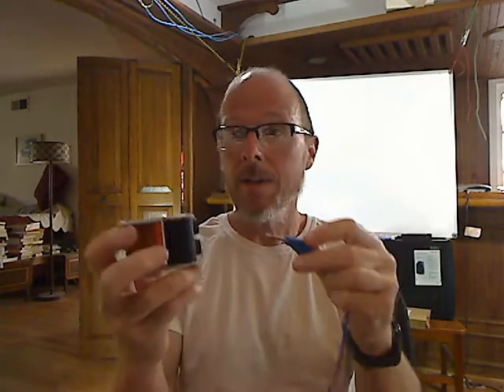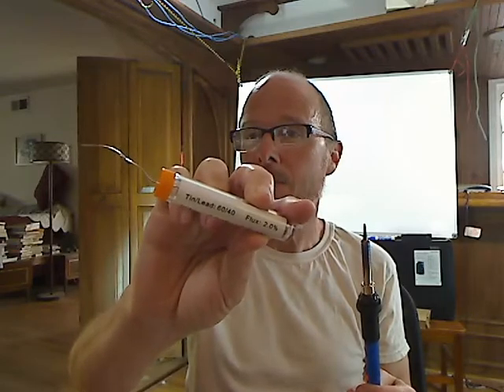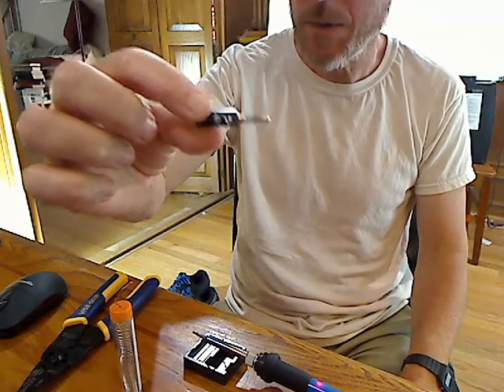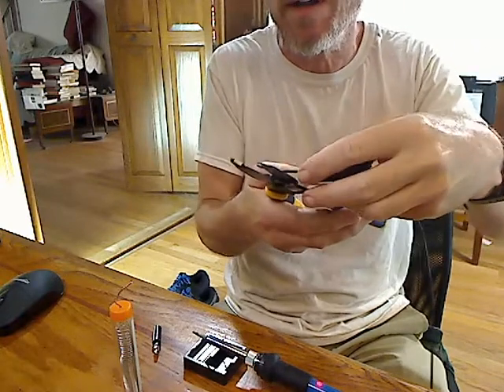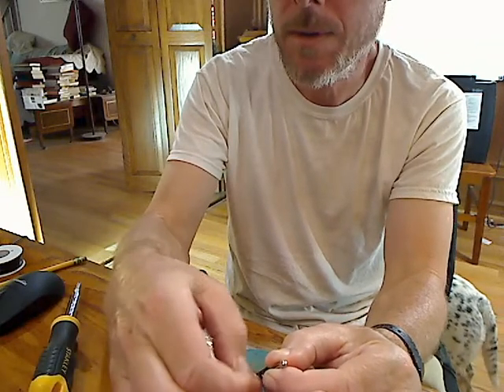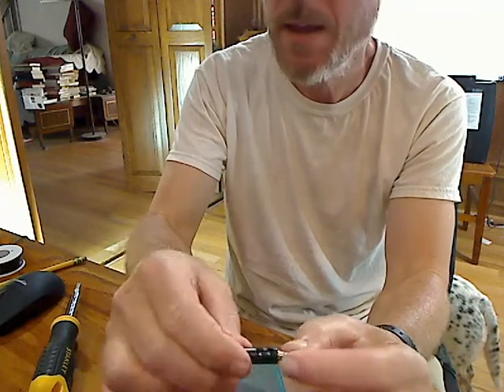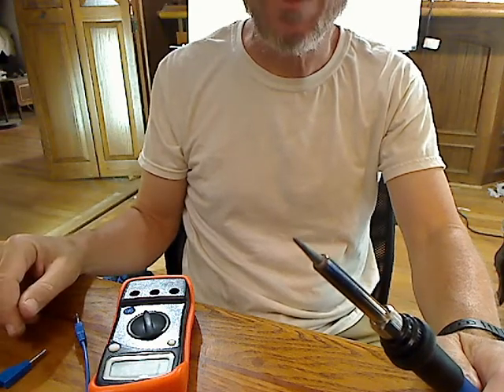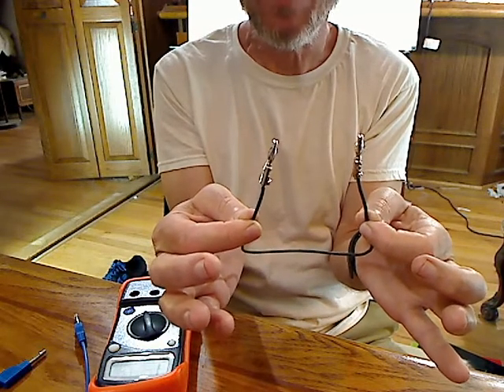How to solder a banana plug connector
For use by my students at Fullerton College, using the materials we send them in the kit for Physics 222.